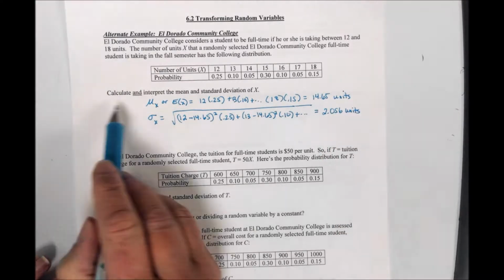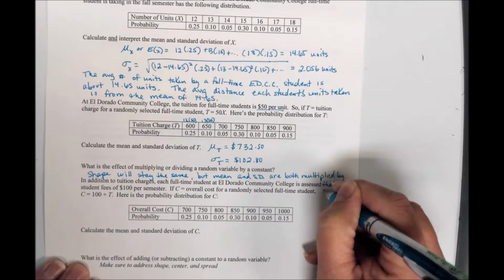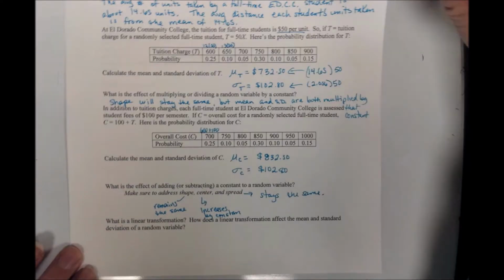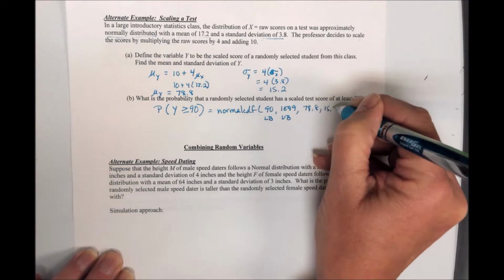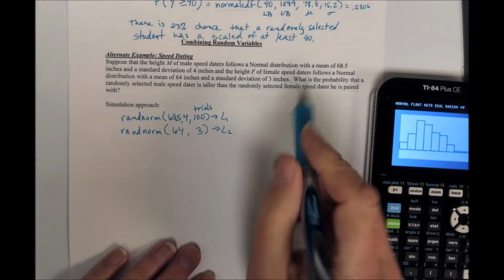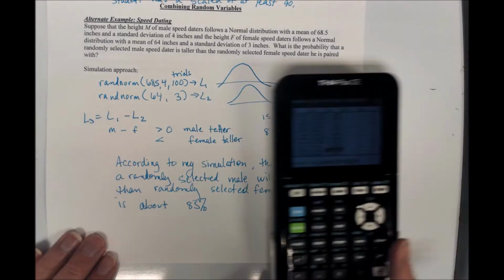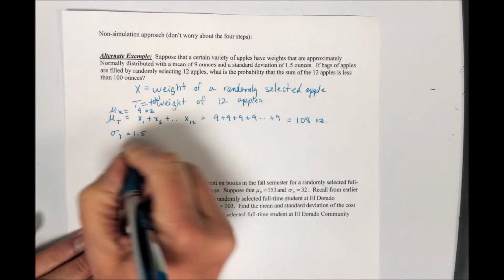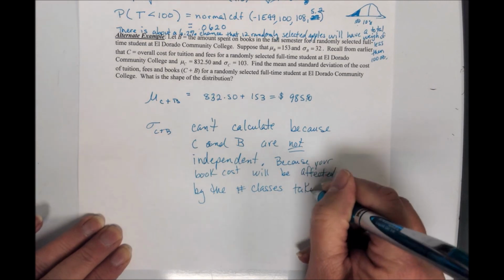6 2 Transforming and Combining Random Variables